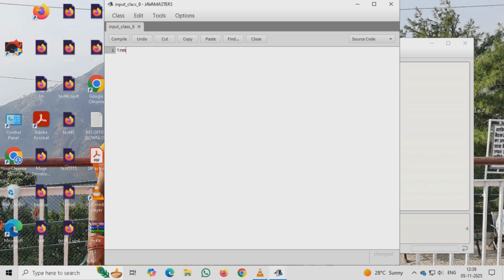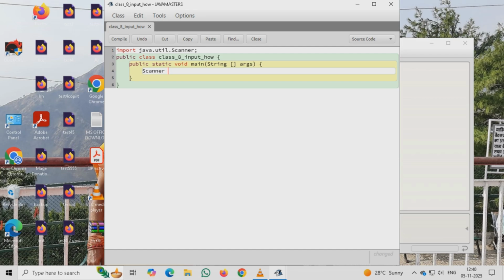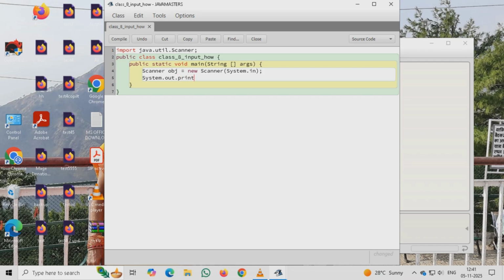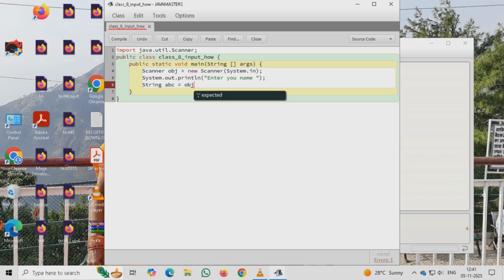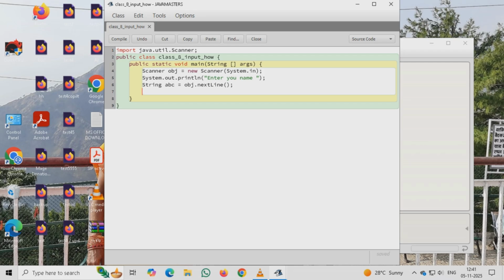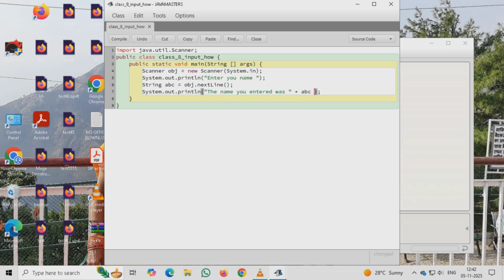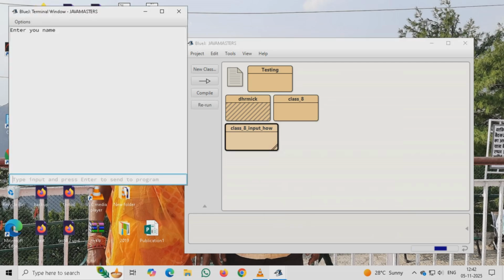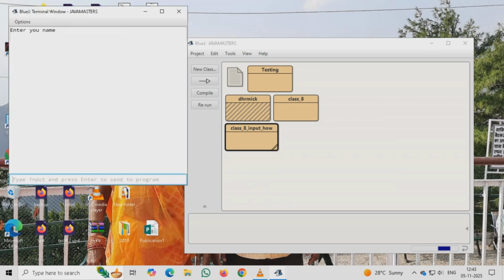Easiest School-Level Project || How to take input from the user || BlueJ Class 8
📘 How to Take Input in Java | BlueJ Tutorial for Class 8 Students
In this video, I explain how to take input in Java using the Scanner class, a simple and effective method for reading user input from the console. This tutorial is perfect for Class 8 students, beginners using BlueJ, and anyone starting out with Java programming.

You’ll learn how to:

✅Import the Scanner class
✅Create a Scanner object
✅Read different types of input (like integers and strings)

This is a basic school-level Java program that’s ideal for:

✅Class 8 BlueJ projects
✅Quick practice before exams